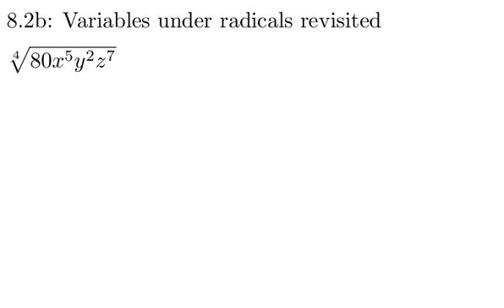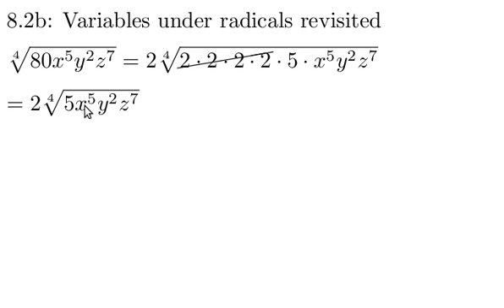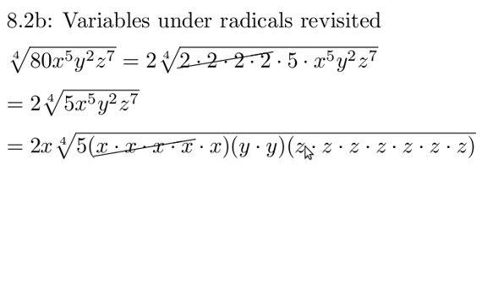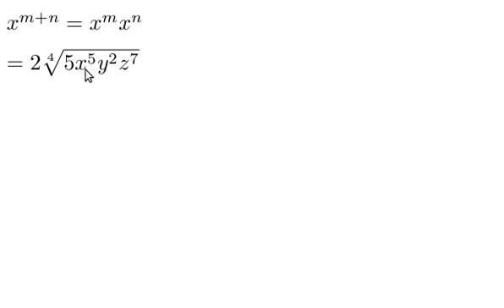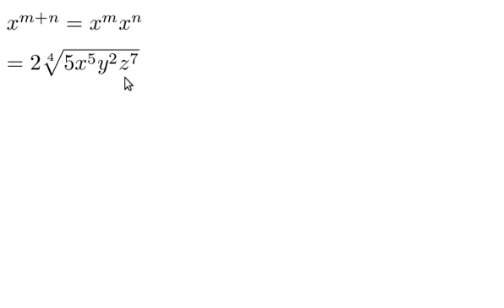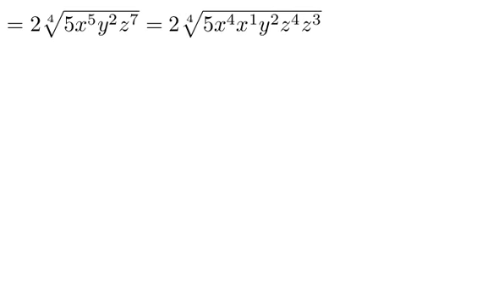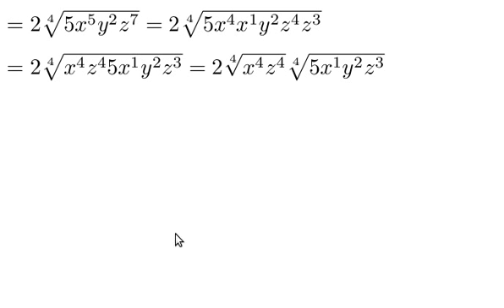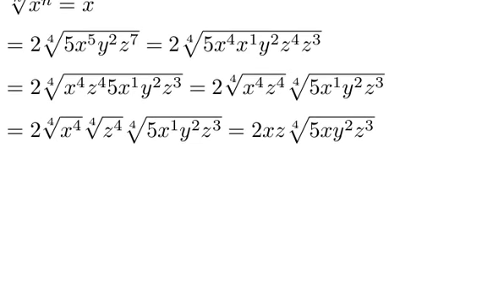8.3b: Variables Under Radicals Revisited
Going back to an example from the previous video, hopefully making things clearer.